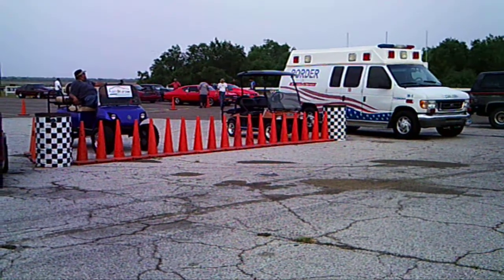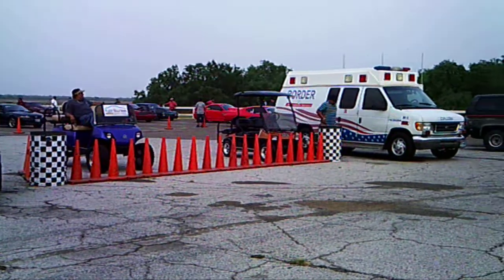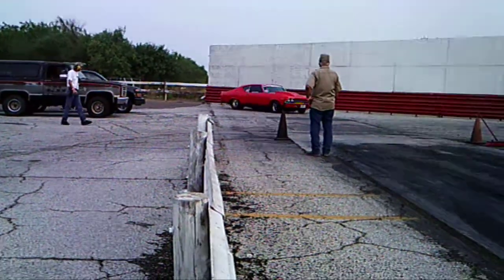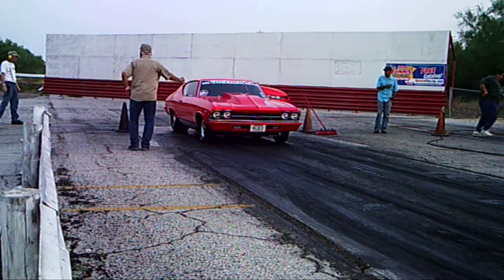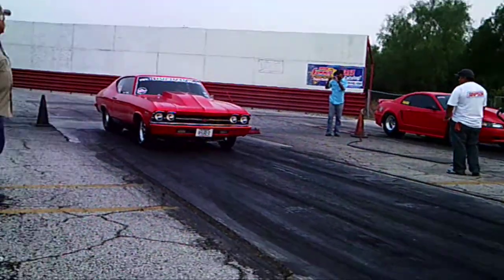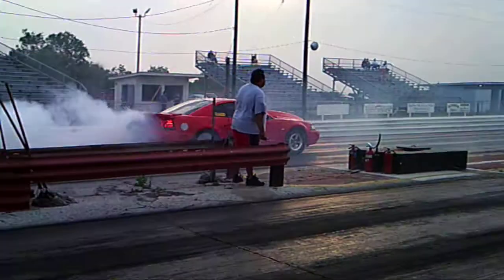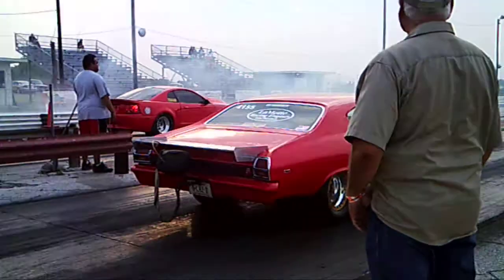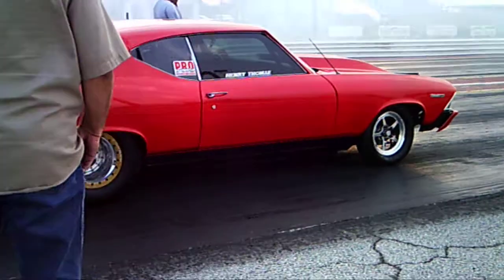first round qualify outlaw